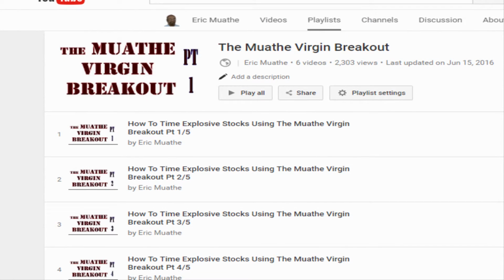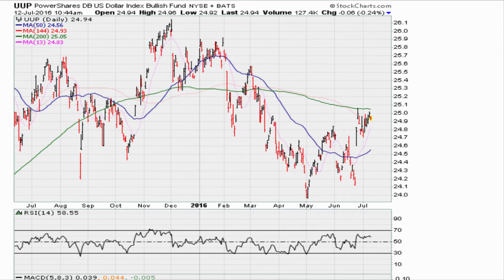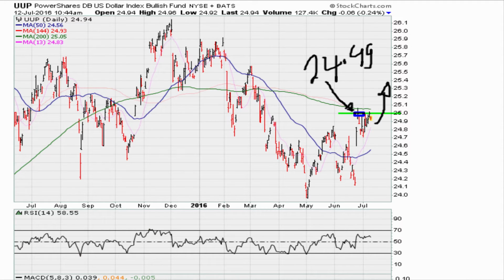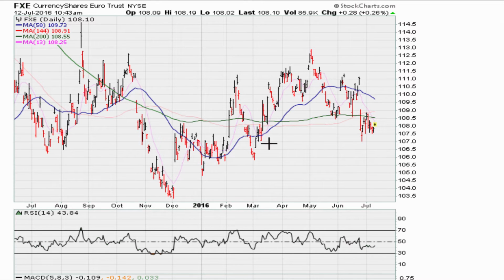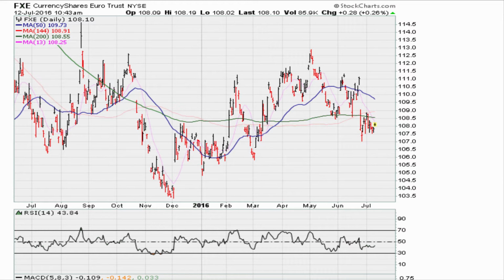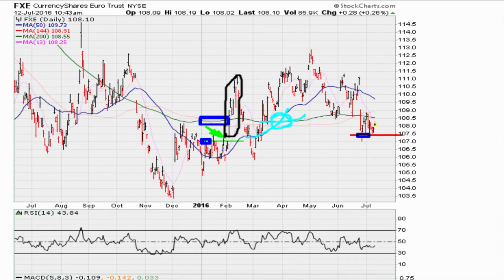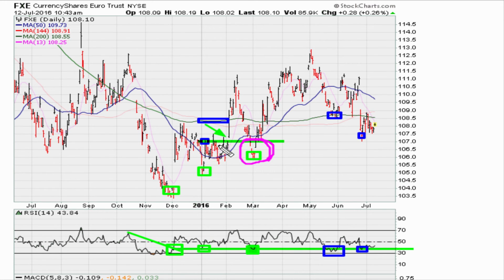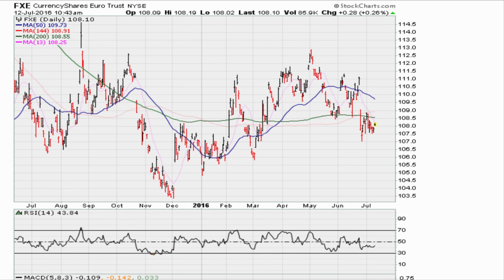[ Mentorship ] Buy Points Below A Flat Moving Average Validated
We take yet another look at the Muathe Virgin Breakout strategy for short-term trading.

In this video we discuss where one can figure out the breakout buy point during the period when the moving averages are flat.

The highest close during the period when the moving averages are flat is the buy point - some times this buy point can even be below the flat moving average.

In this example the stock presents us with an opportunity to study flat moving averages on the daily and weekly charts.

There is a mention of the "Relative Strength Index - RSI - Angle Of Penetration" strategy as seen here;

FXE